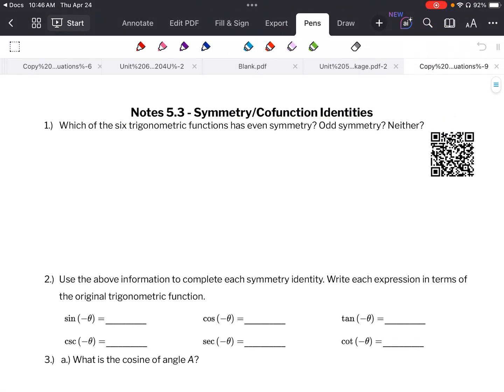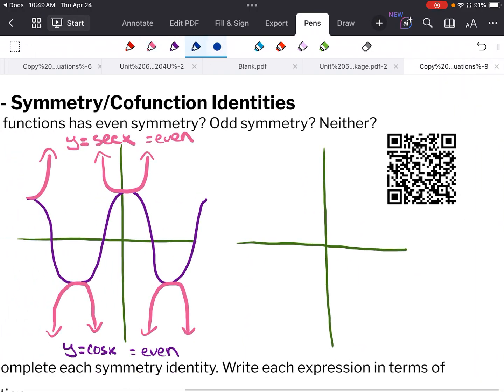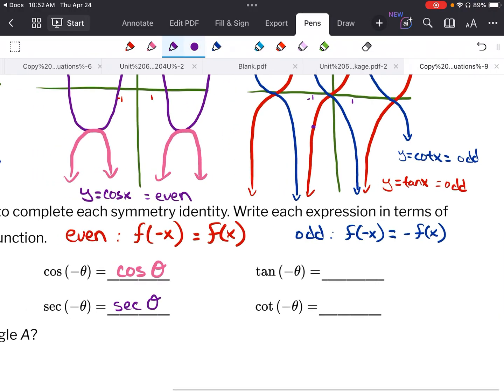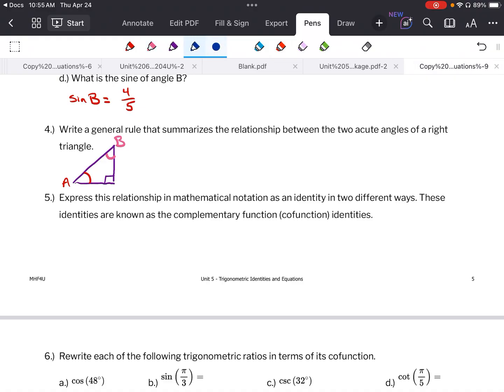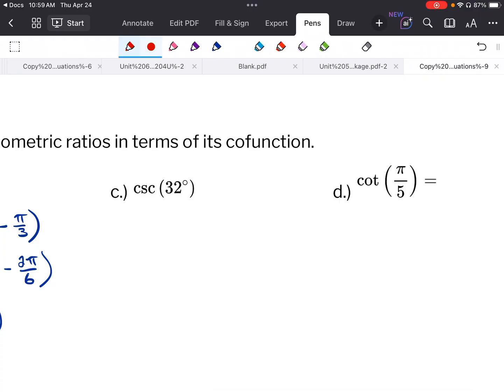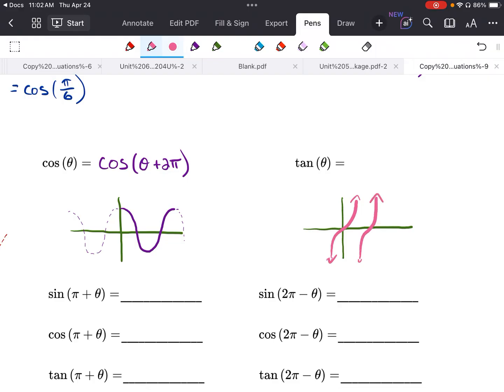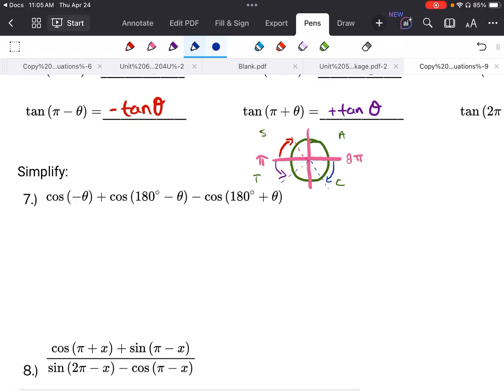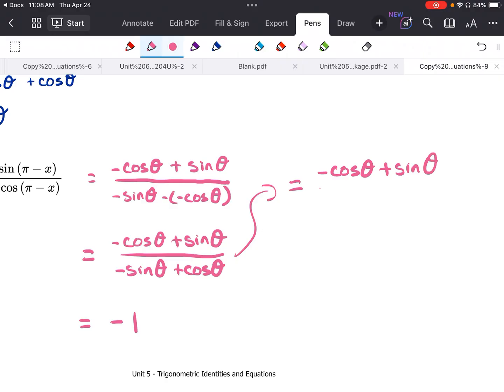MHF4U - Lesson 5.3 - Symmetry/Cofunction Identities